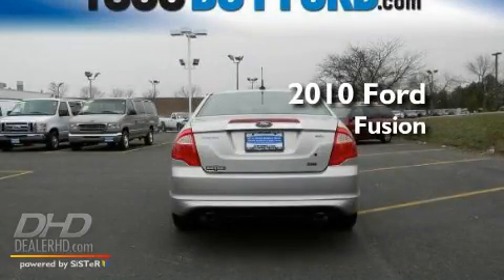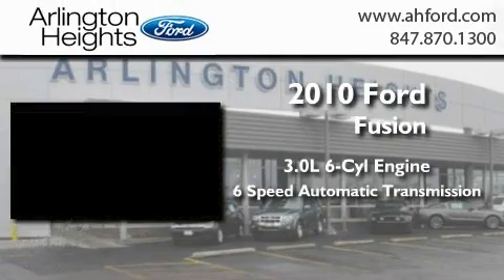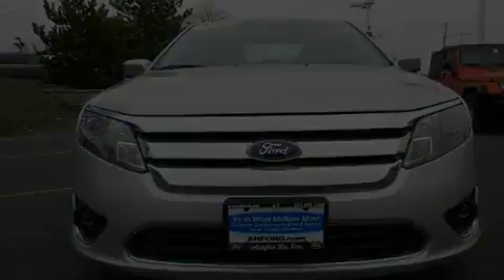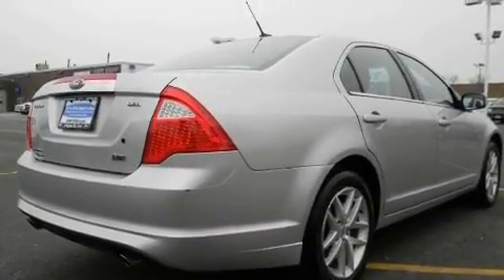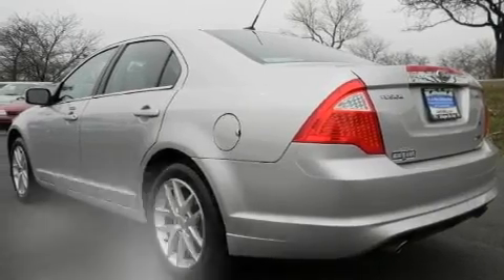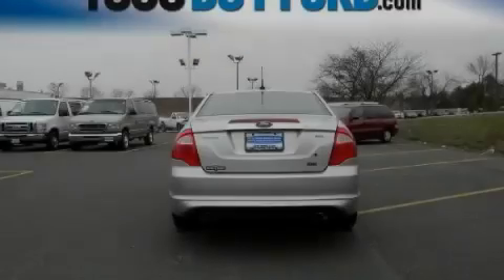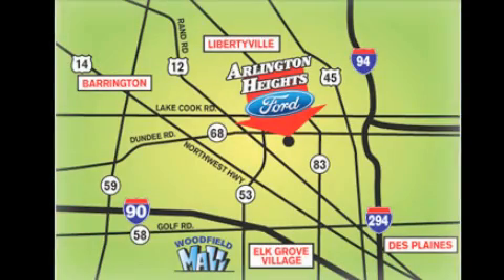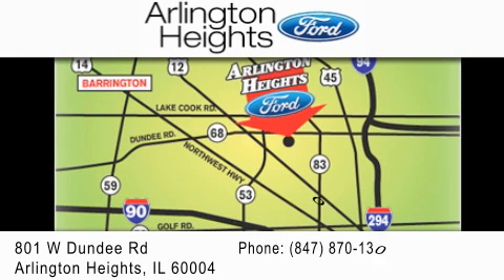2010 Ford Fusion Arlington Heights IL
Year : 2010
 Make : Ford
 Model : Fusion
 Engine : V6 Flex Fuel 3.0L
 Trans . : 6-Spd Auto w/SelectShift
 Exterior : Silver
 Miles : 23,564
 Interior : Black
 Stock : P13611

 801 W. Dundee Road Arlington Heights, IL 60004
  , IL 60004

 2010 Ford Fusion  IL